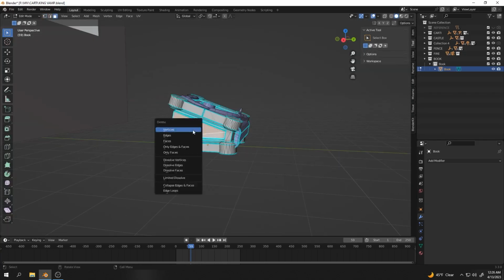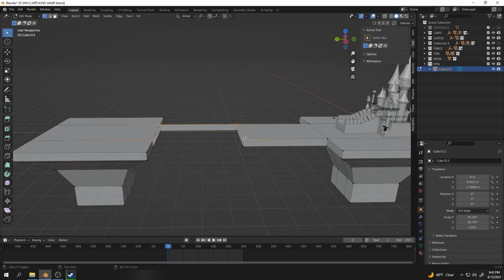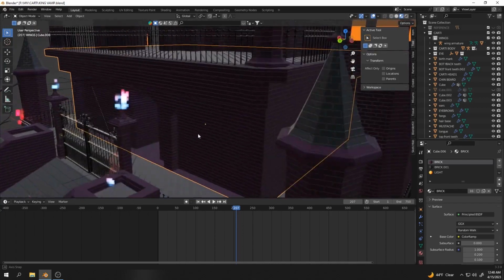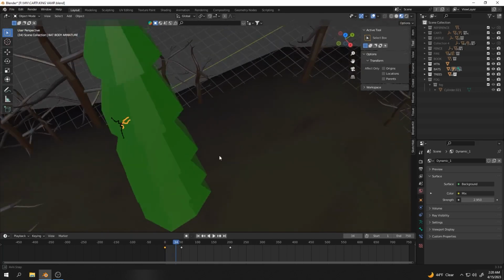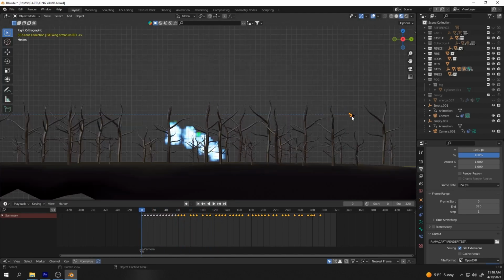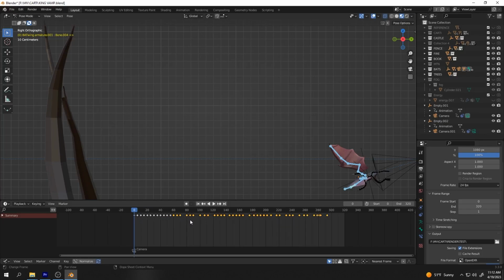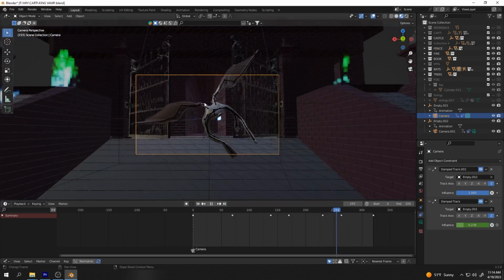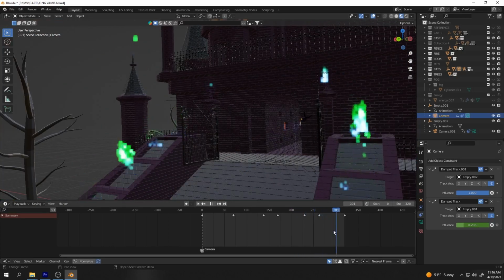Making A Carti Animation Final: Bats + Castle Details! PT 3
Socials:
- Instagram.com/explorwithin
- Instagram.com/cory.stas
- Twitter.com/createdbycory